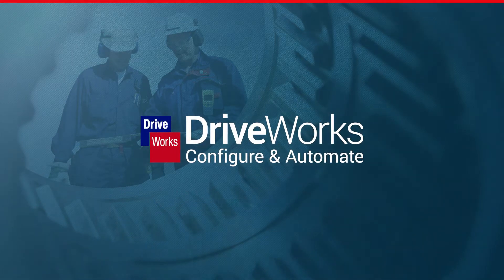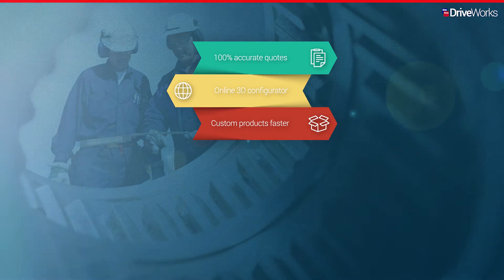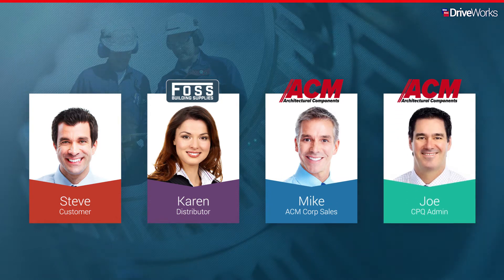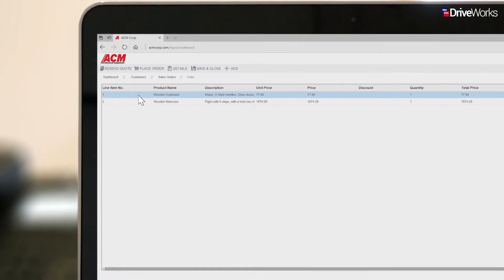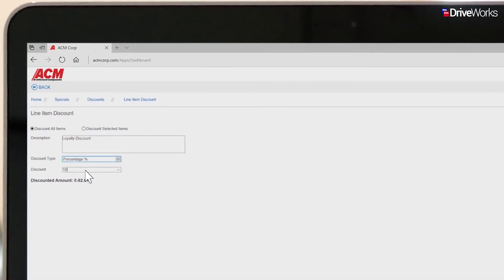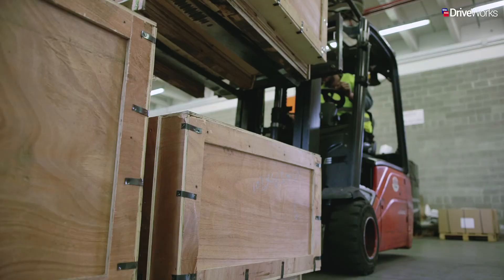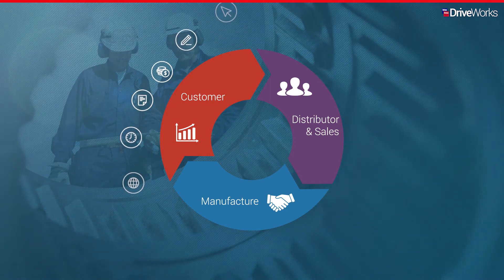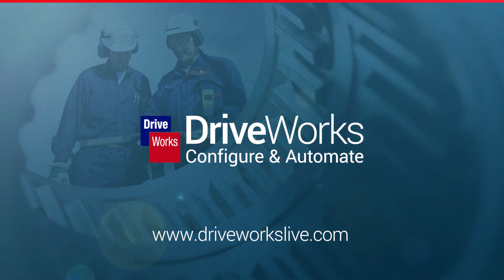How Your Distributors Interact With DriveWorks as a CPQ Solution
Transform the way you do business by closing the gap between the initial sales inquiry, your distributors and /or sales folks and the manufacturing team using DriveWorks.

You can quickly implement your own DriveWorks CPQ solution to provide 100% accurate quotes, and an online 3D configurator to deliver custom products faster.

DriveWorks CPQ allows you to manage your own solution which you can customise to your needs, making you easier to do business with.

Let’s take a look at how DriveWorks could help your distributors sell more of your products.

Steve, an architect, is configuring the products he needs for his latest project. When he’s finished, Karen, at Foss Building Supplies, receives a notification email indicating an RFQ has been received.

Karen uses the DriveWorks CPQ solution to review the quote request and inspect the details of each configured product. She can also make suggestions, pricing adjustments or add line item discounts to the entire quote or selected products.

When she has reviewed the quote, she sends it back to Steve for approval. Once approved, Karen converts the quote into an order, which is then approved by ACM. The manufacturing data is automatically created by DriveWorks and this is then passed to the shop floor to start production. Karen can keep up to date on the progress of the order by checking the dashboard in DriveWorks CPQ.

Watch the complete video to see how everyone inside and outside of your company interacts with DriveWorks as a CPQ solution

to experience DriveWorks as a CPQ solution for yourself.